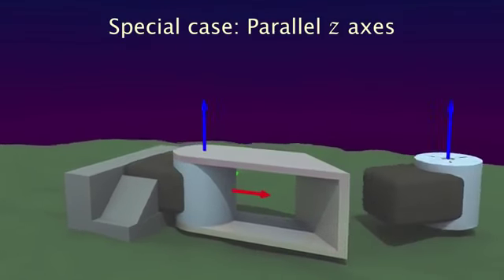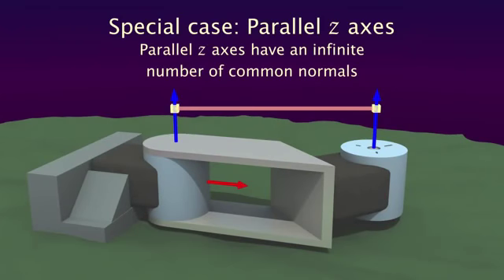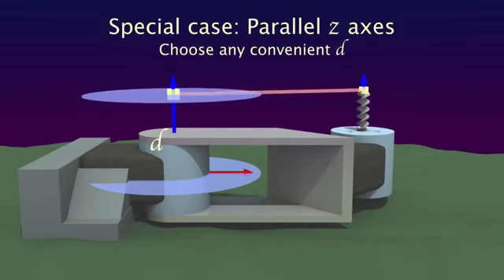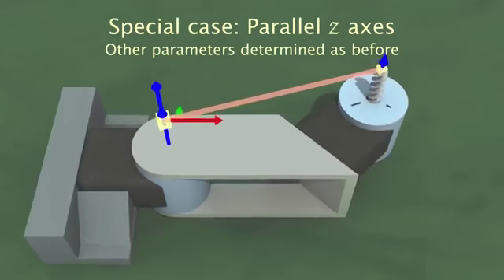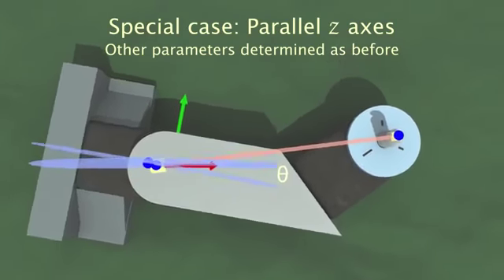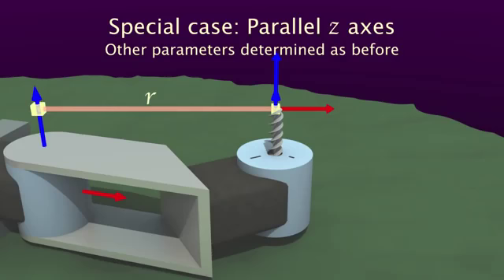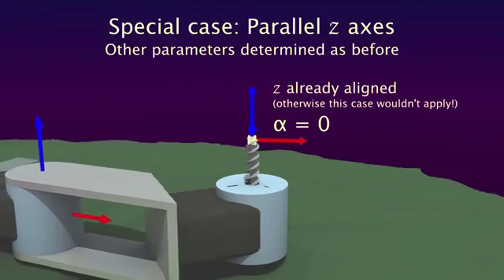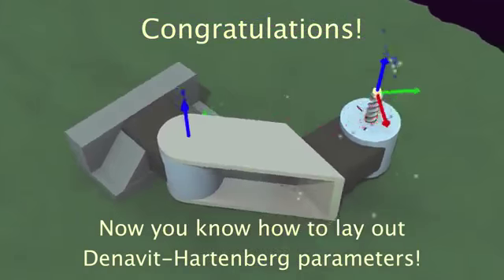Denavit Hartenberg Notation (DH parameters)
Denavit Hartenberg Reference layout by TekkotsuRobotics